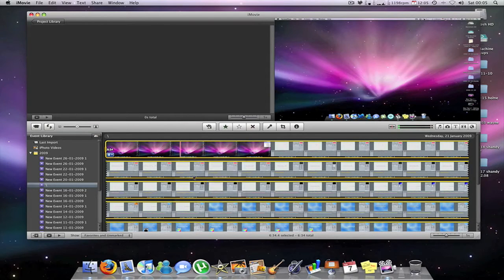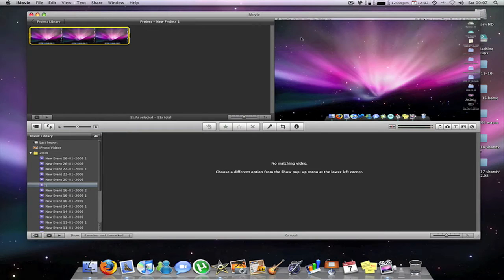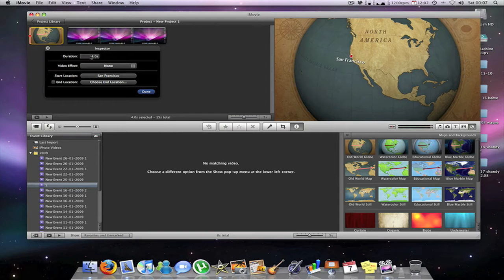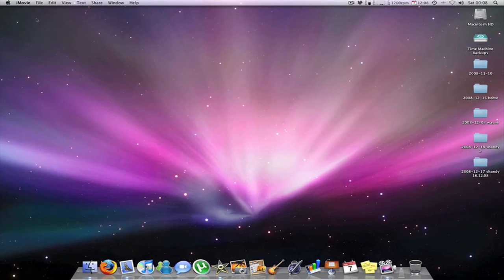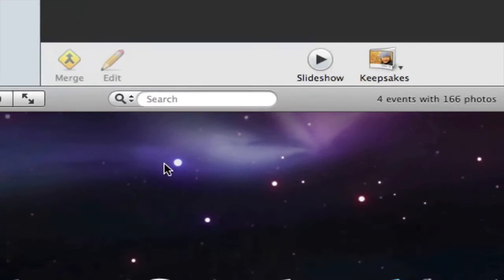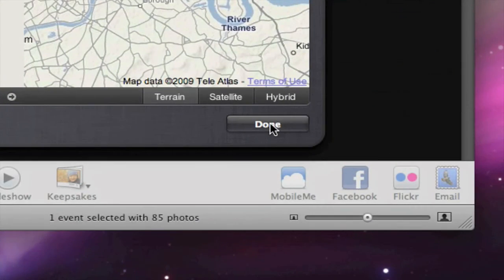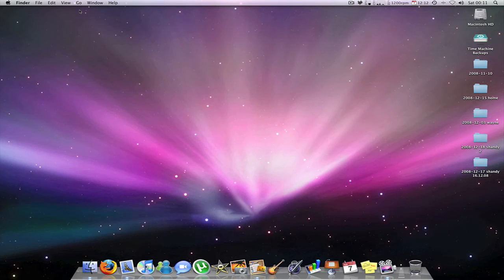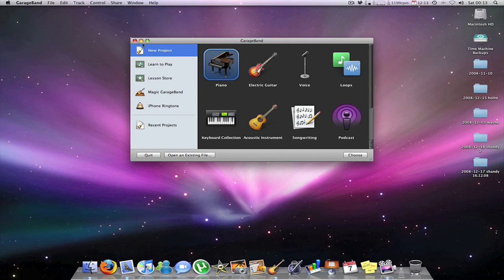iLife '09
Hello

This is my review of the iLife '09 suite.